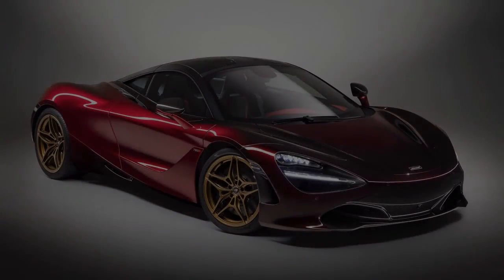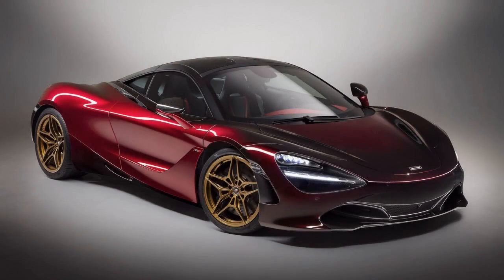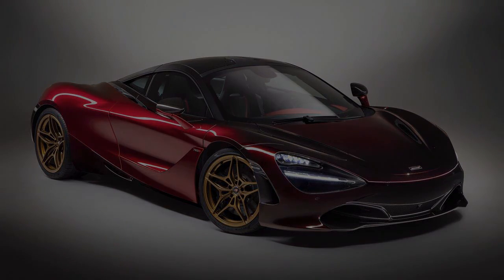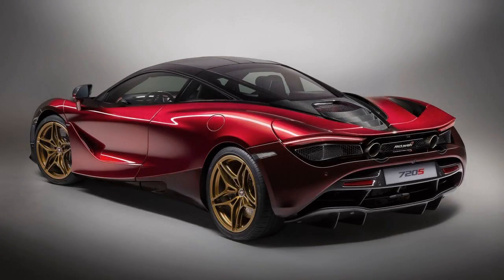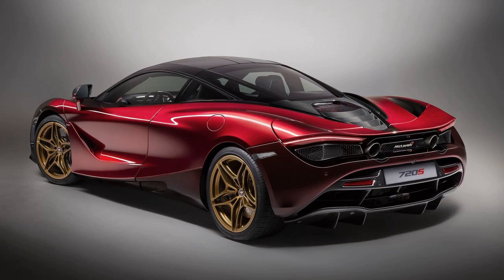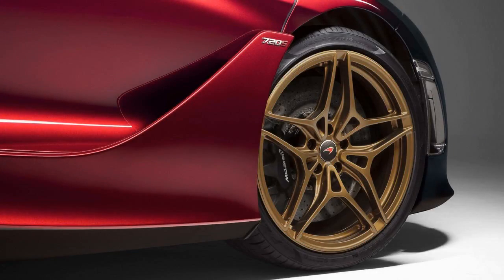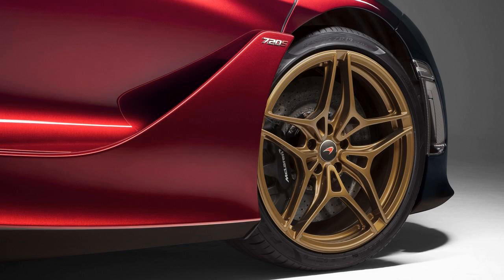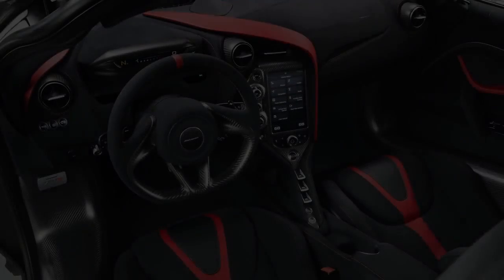Mclaren 720s p14 leaked interior teaser price review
According to McLaren, the Velocity and its counterparts are meant to show buyers how the MSO division can customize a 720S to their specific tastes. The Velocity specifically features a paint job consisting of both a light pearl red and a darker shade. The light red covers the tail and sides, while the dark red covers the front and top portions of the car. The two reds fade into each other, and the dark red even fades into a red-tinted hood from MSO. Other MSO carbon fiber parts adorn the exterior, too, and custom-painted bronze wheels contrast with the red.